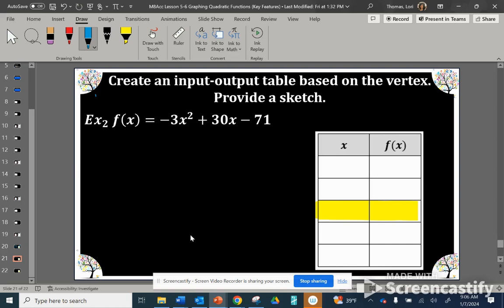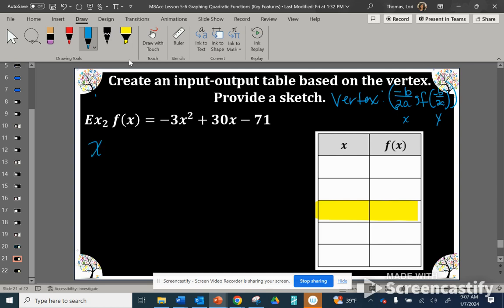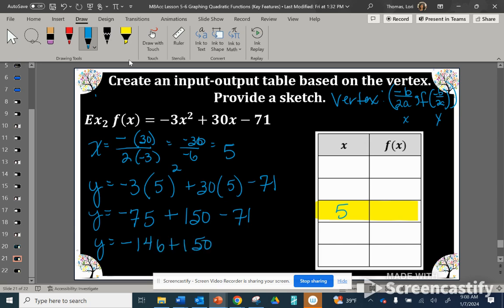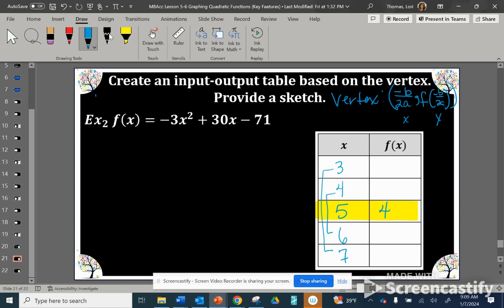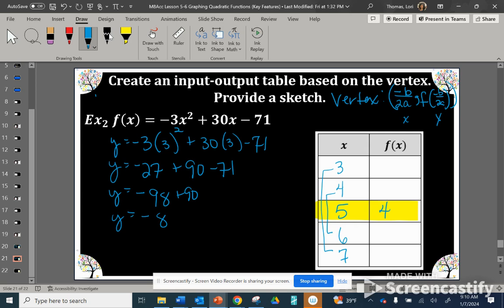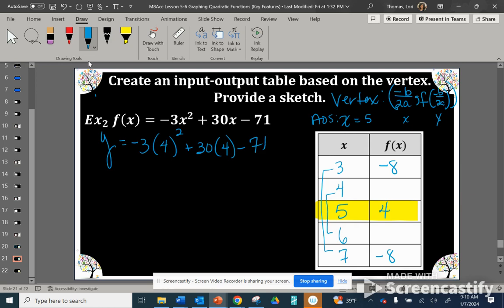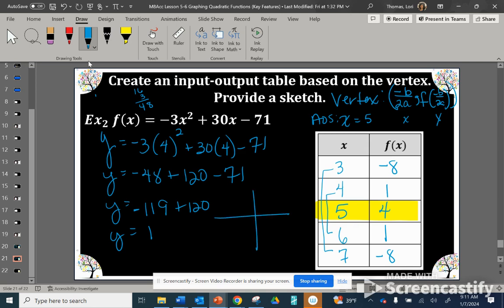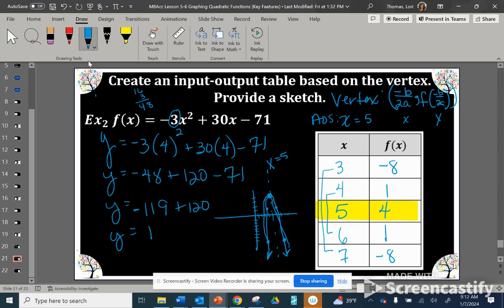Video Lesson Part 3 Graphing Quadratic Functions (Key Features) Example 4